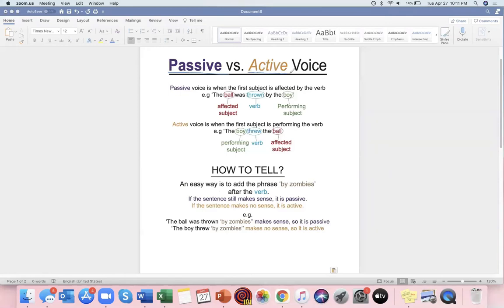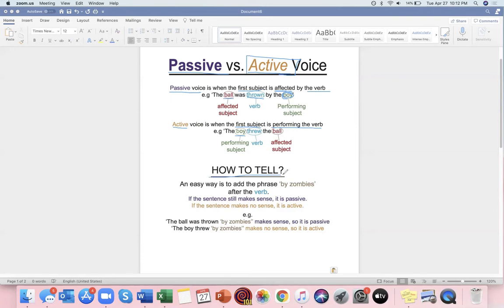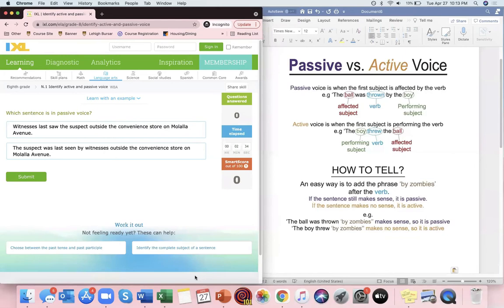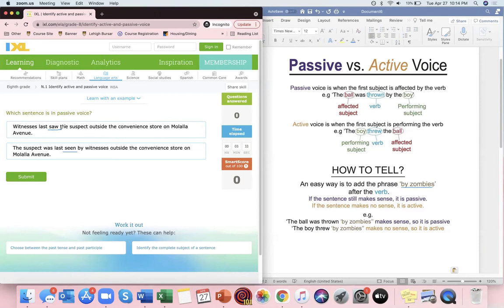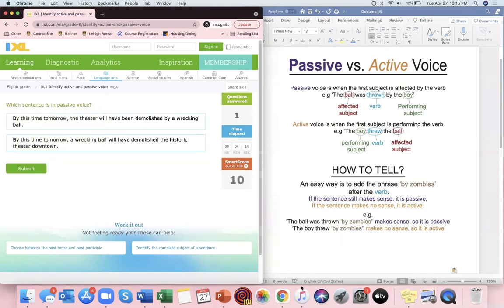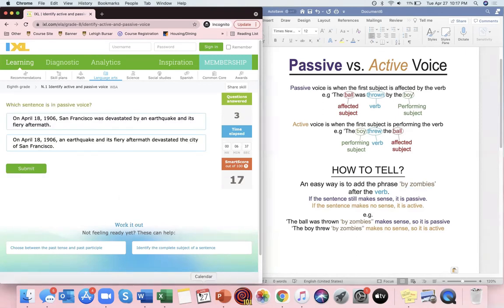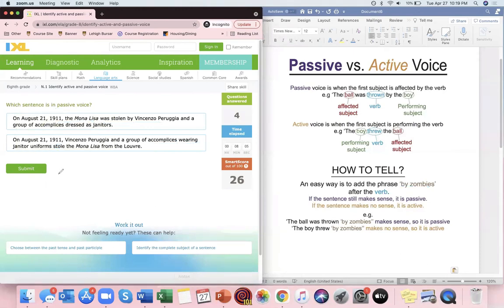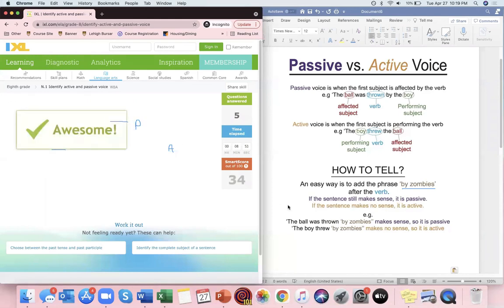Distinguishing between Active and Passive Voice